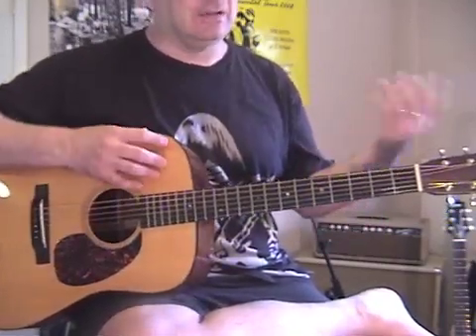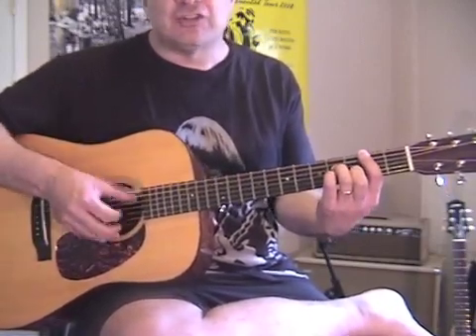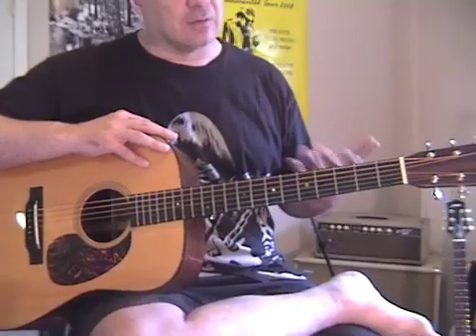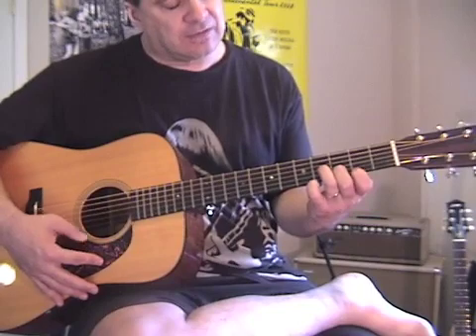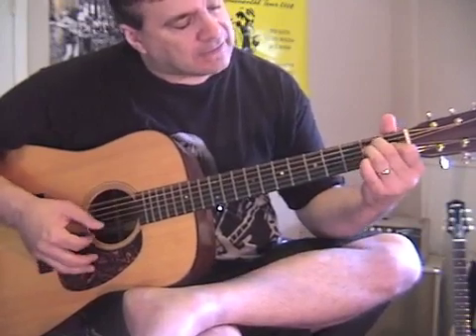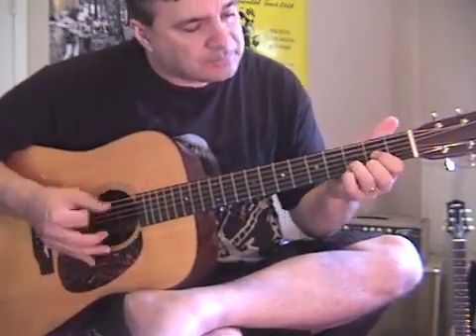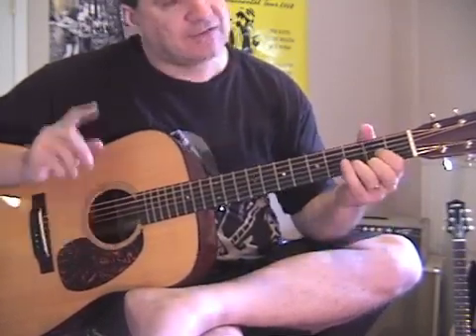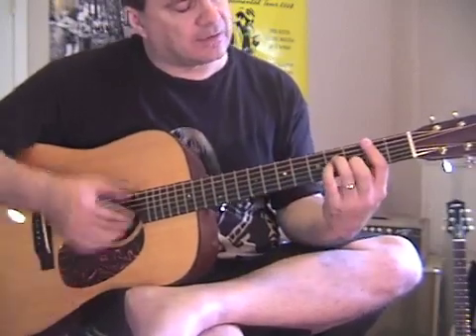How to Play the Dead Man Theme by Neil Young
The theme from the Jim Jarmusch movie Dead Man, mysteriously not included in the soundtrack for the movie, played on a new Martin D18V.  Lots of Neilisms in this short piece.  Lots of style.  Lots of feeling.  That's what makes these simple chords work,